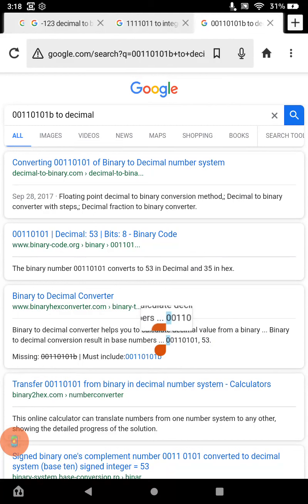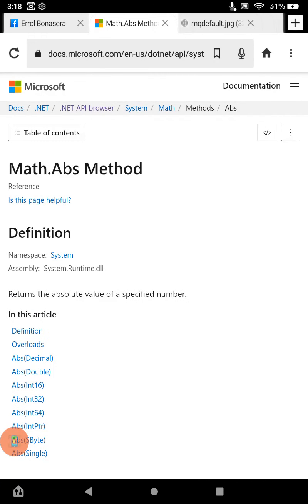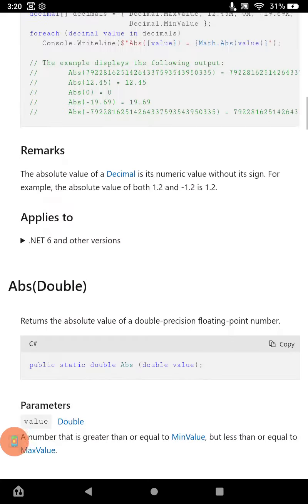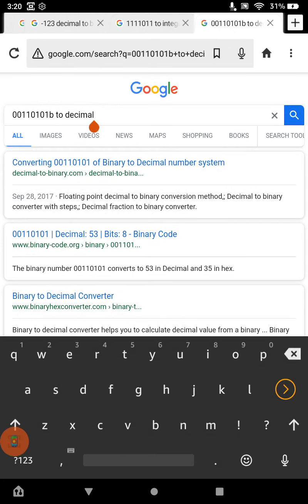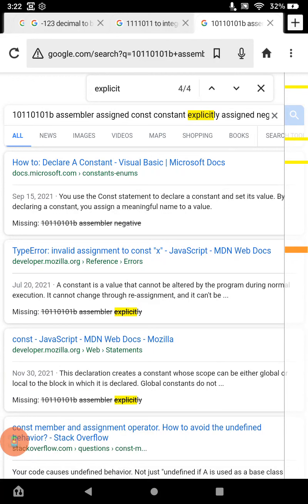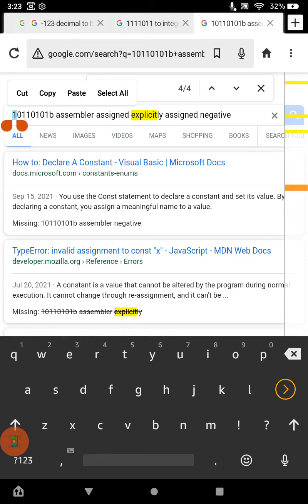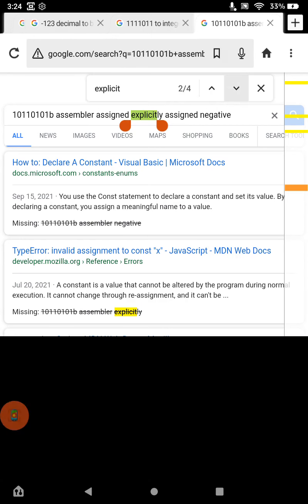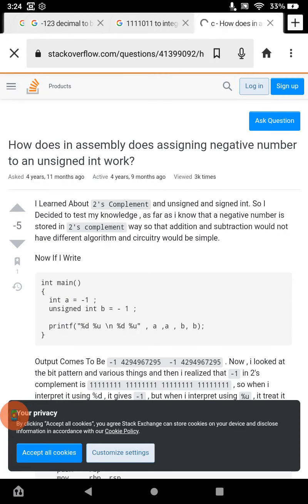December 23rd, 2021 Implicit Number Conversions(Math abs example)_pt3